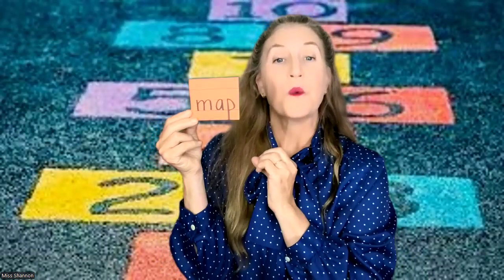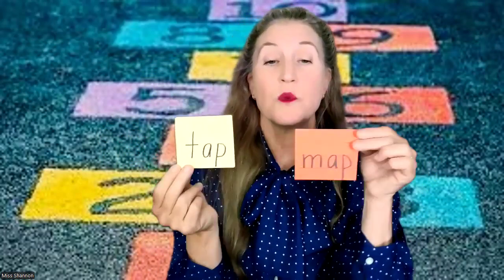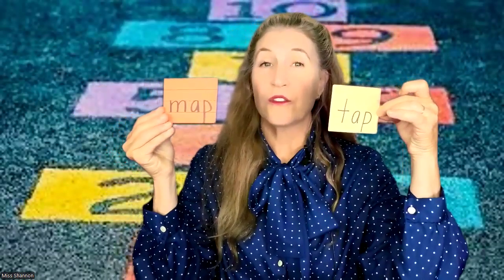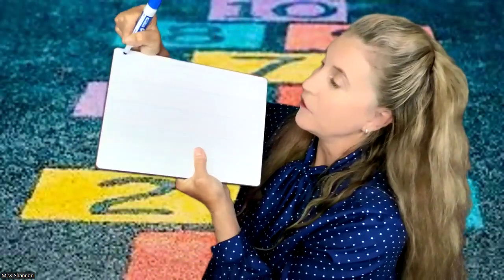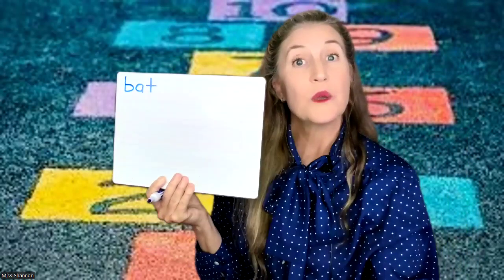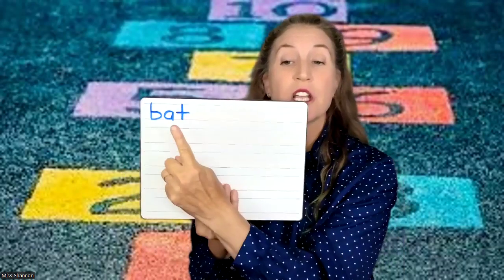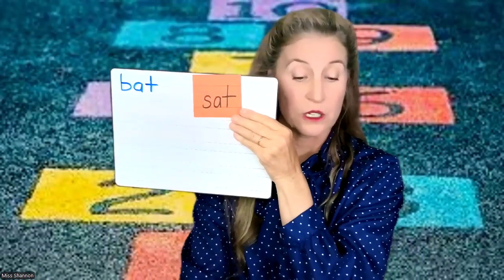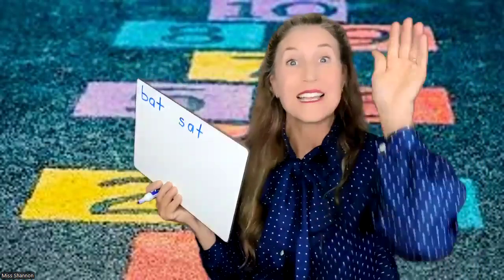Rhyming three letter words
In this video, Miss Shannon will help our K-1st Rascals sound out their 3 letter rhyming words. Also included, strategies to tap out phonetic sounds and a rhyming book.